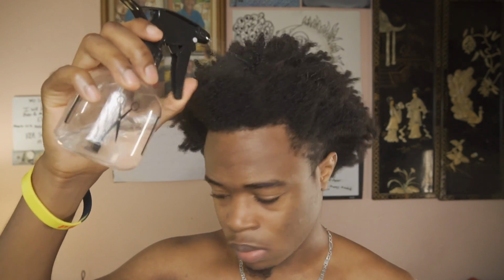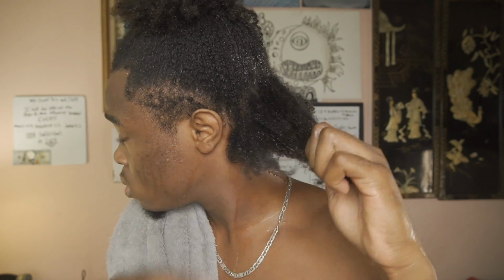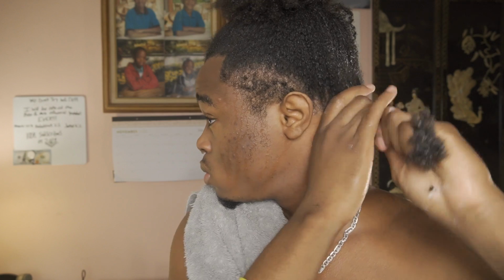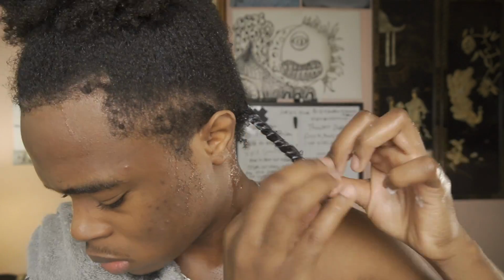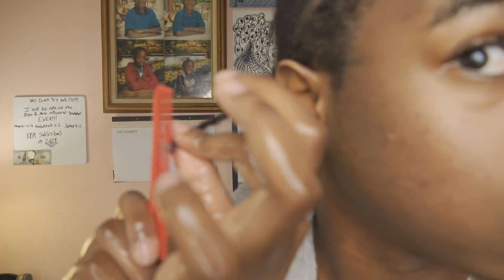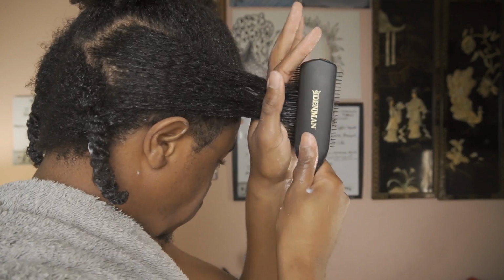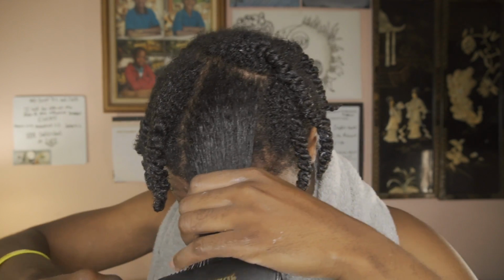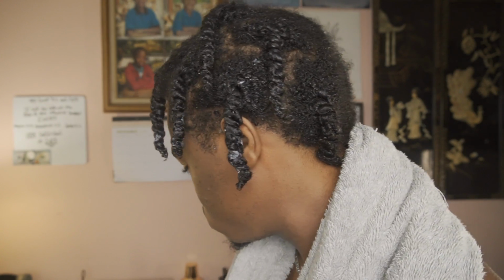How To Detangle Your 4C/4B Hair | Men's Hair Tutorial | King Infinity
It’s the King back at it with a video.
Today i'm going to show you how I detangle my 4B/4C hair.
this is a simple Men's Hair care tutorial that any one can do at home.

Make sure you turn on those post notifications to be alerted when I post.

Intro & Outro song produced by Pimpin Preace